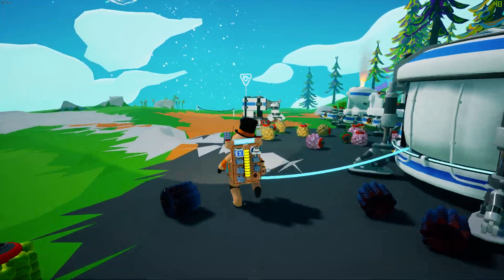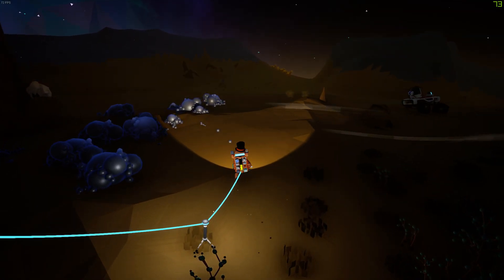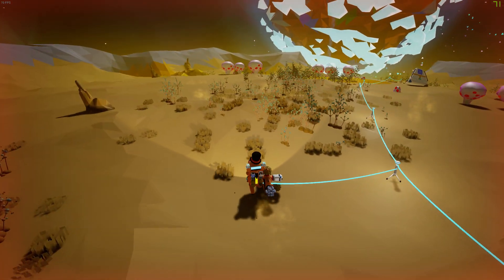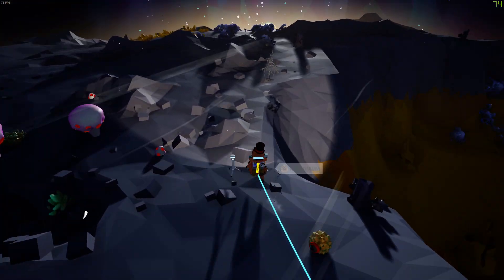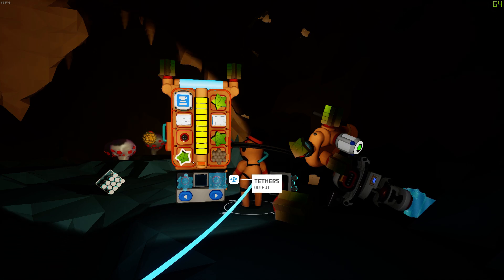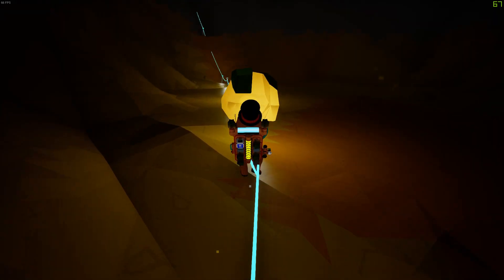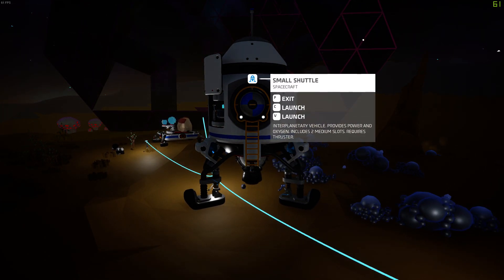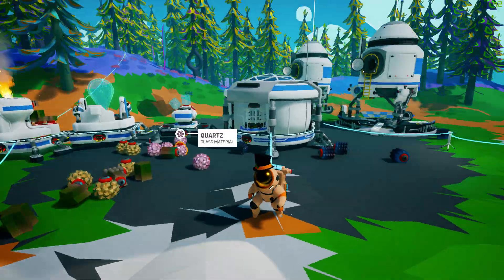Exploring Beyond | ASTRONEER Part 2